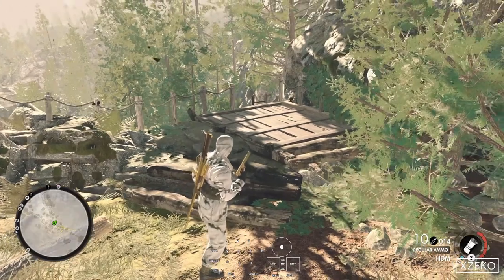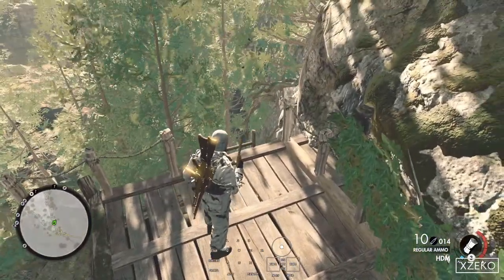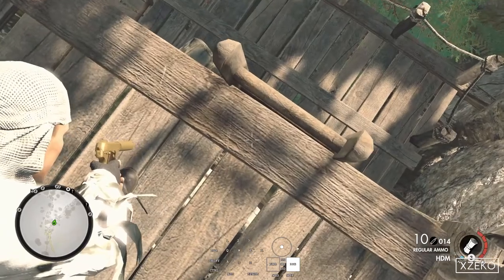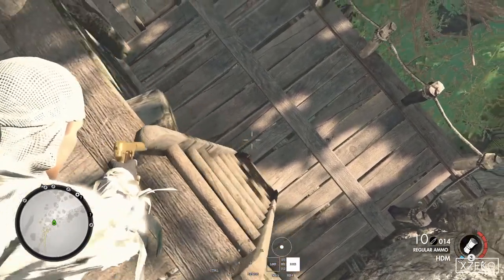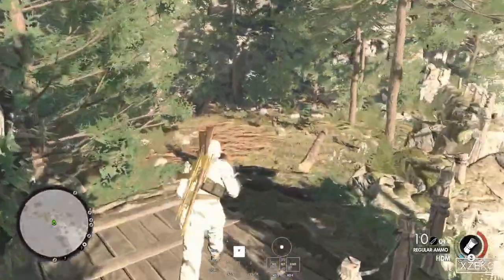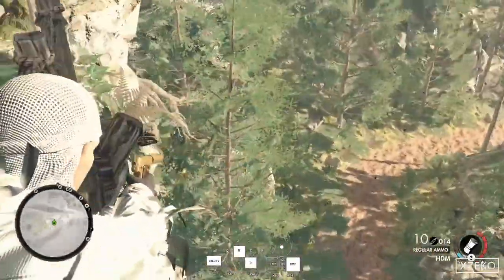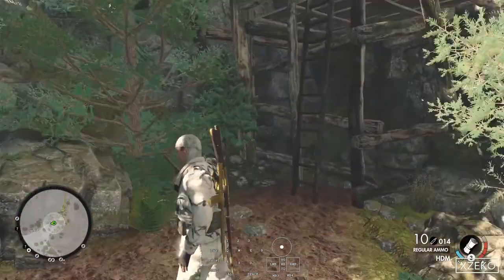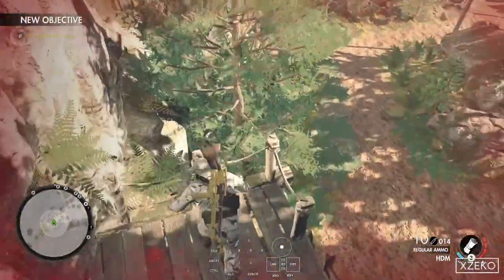Sniper Elite 4 - Viaduct Ladder Glitch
Took me a while. (Yeah sorry guys!) Glitch found by me.
This shows how to do the Viaduct ladder glitch, with keys shown.
Slow the video down if needed to watch the keys.